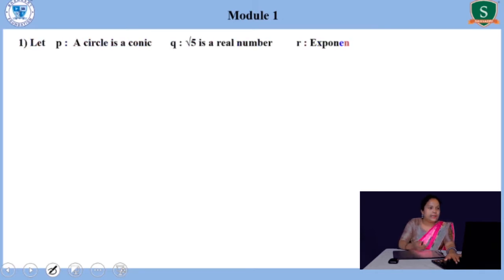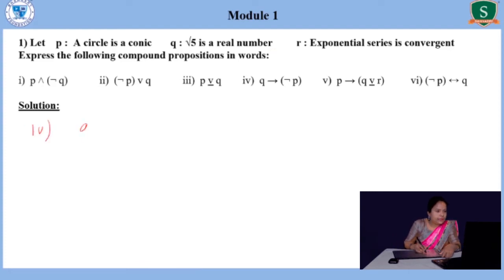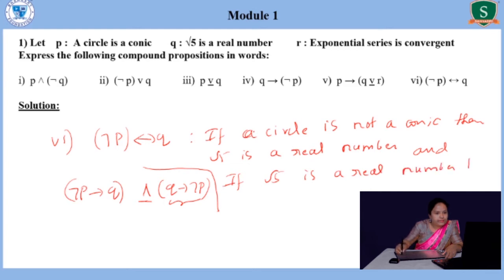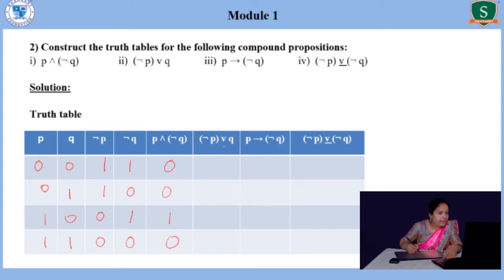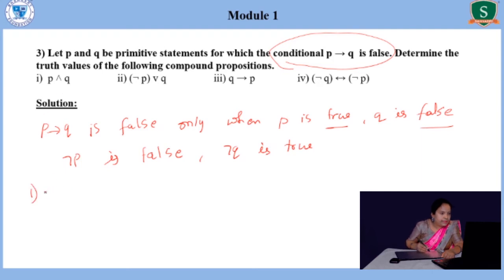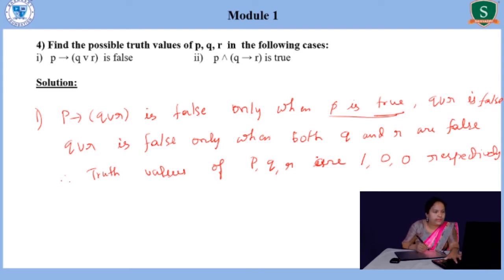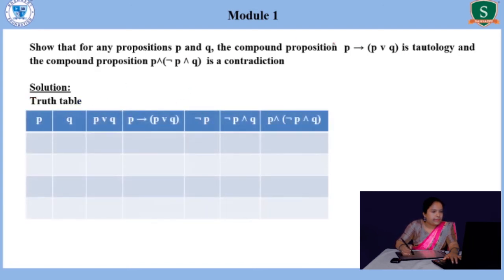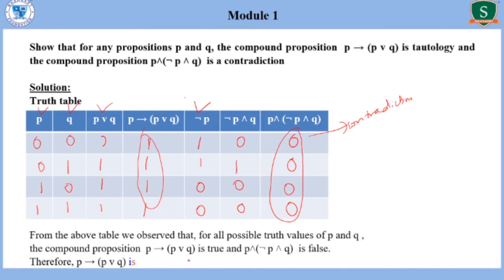18CS36 | M1 | Part 2 | Problems